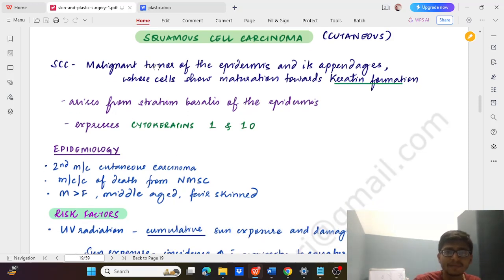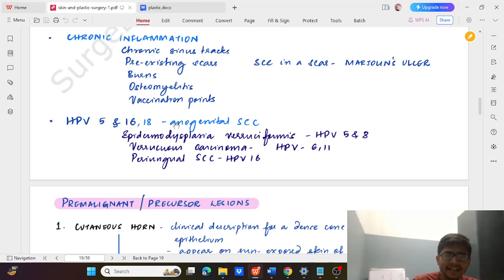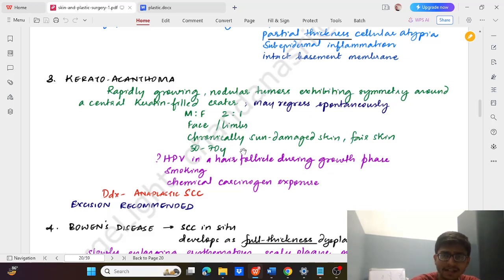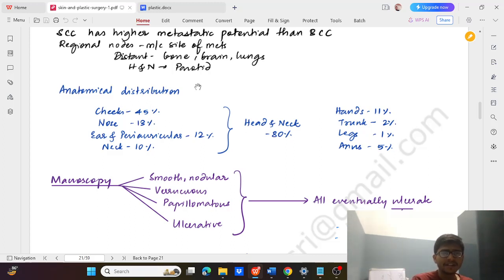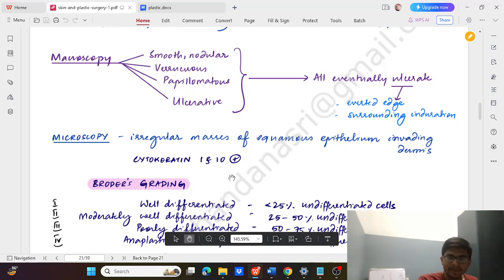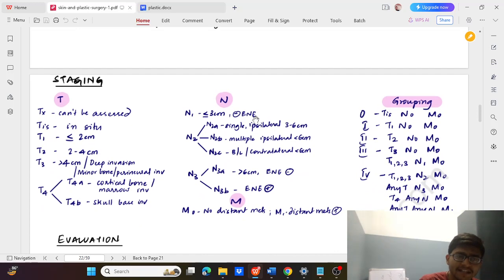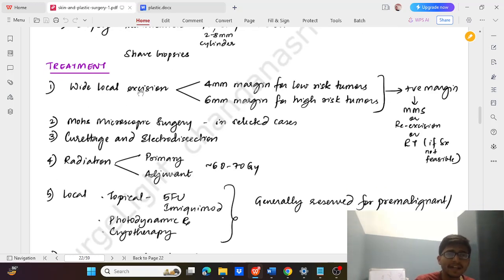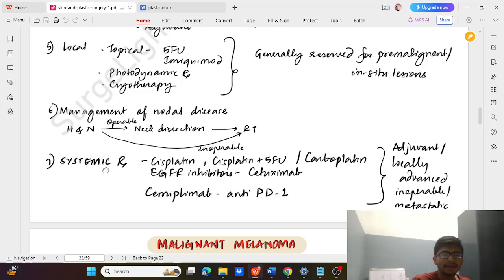SCC-SQUAMOUS CELL CANCER/SURGERY/ MBBS.MS.DNB.NEETPG.NEETSS/ONCOLOGY/DR LALKRISHNA MULWANI TATA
1.HOLISTIC HEALTH AND HEALING.
2.SOCIAL ACTIVITY.
3.TEACHING AND  LEARNING.
4.SPIRITUALITY.
5.SPORTS .
6.PHILOSOPHY.
7.PSYCHOLOGY.
8.MOTIVATION.
9.MANAGEMENT.
10.BALANCE IN LIFE.
11.MEÐICAL ENTRANCE EXAMS.
12.COUNSELLING.